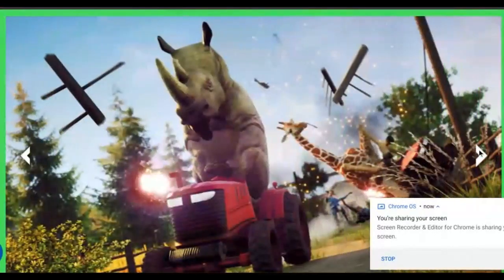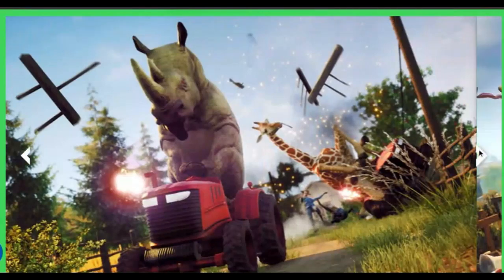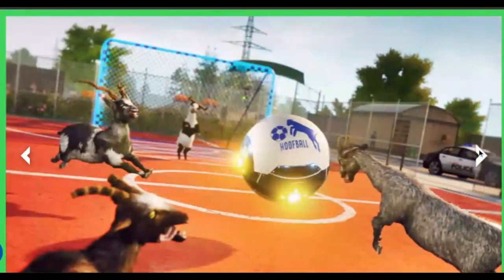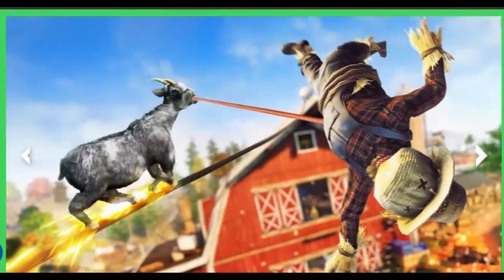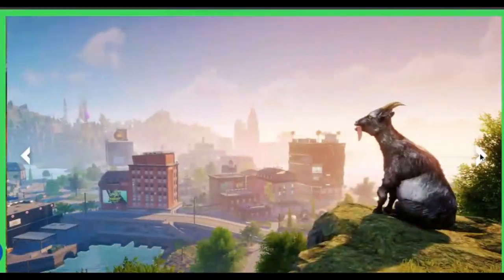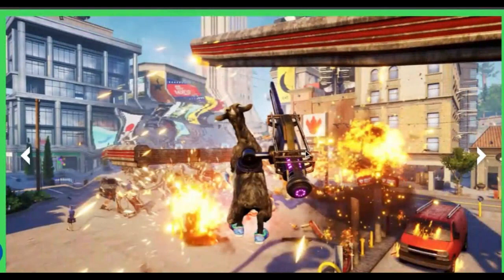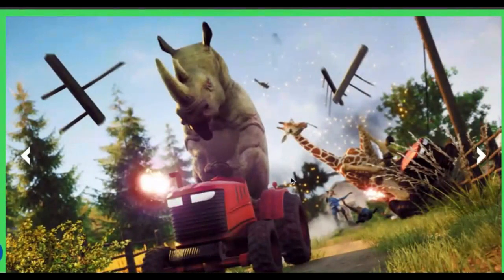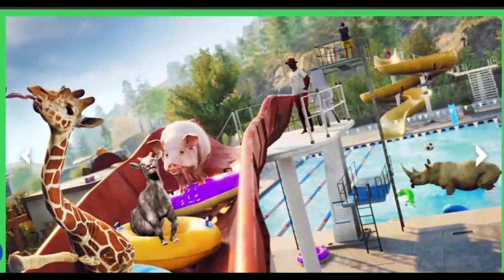Things I would like to see in Goat Sim 3.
I am not demanding these things be put in the game (obviously) I just think that these features would be a good addition to the game!

Sorry for the hard to understand audio, I have a better voice ready for the next video!